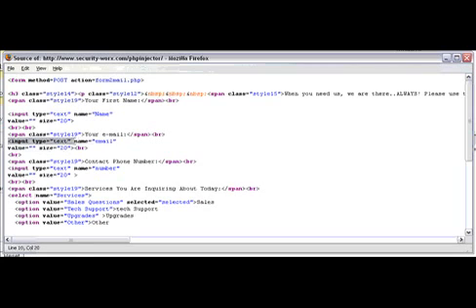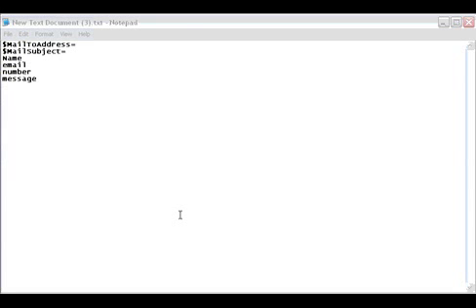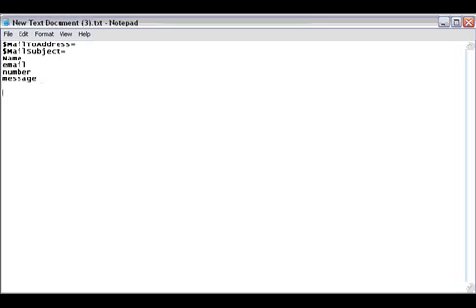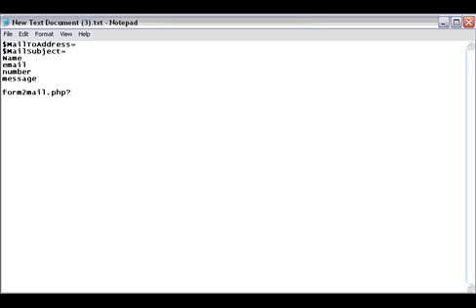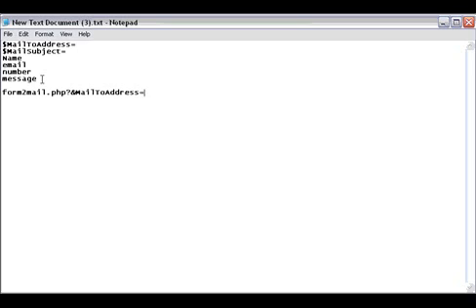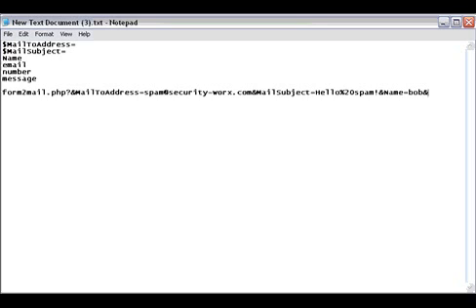Hacking PHP Mail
This shows in detail how hackers inject PHP mailer scripts